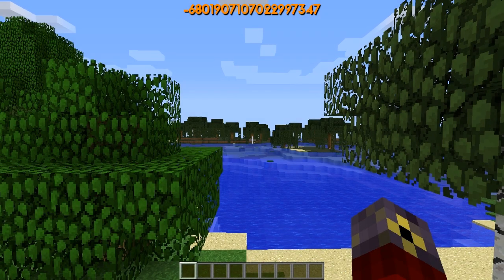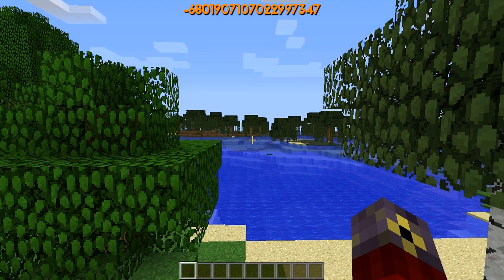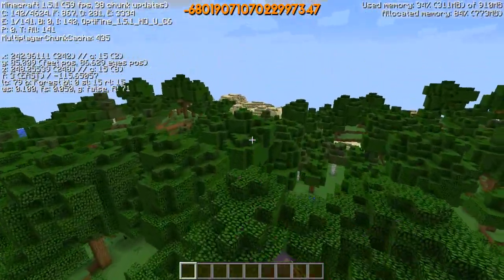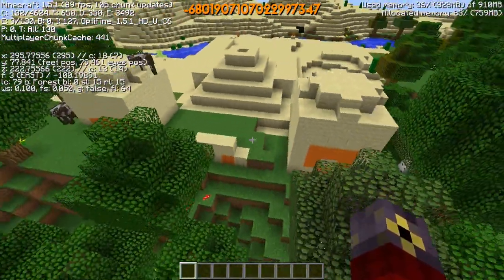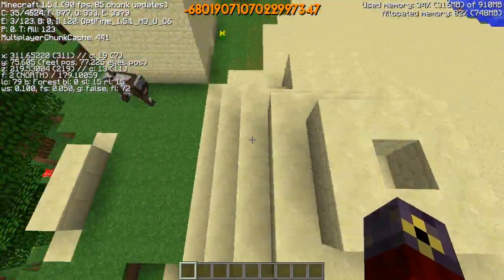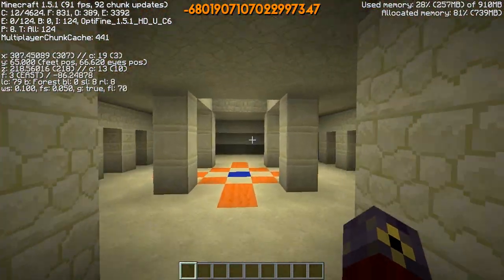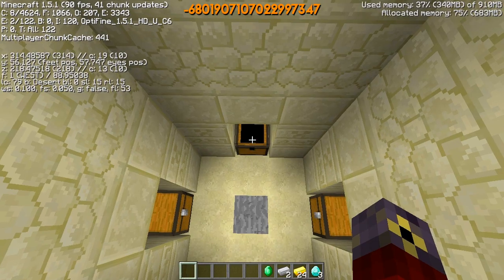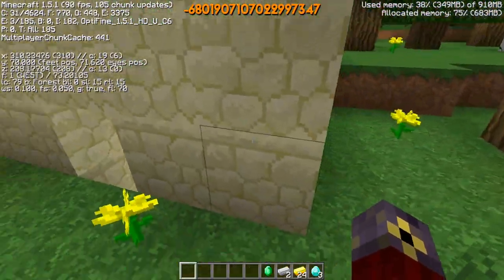Minecraft Seeds - DESERT PYRAMID IN FOREST BIOME?!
Hello guys, the PrawnSTAR here! If you enjoyed watching this video, I would really appreciate it if you could hit the shit out of the LIKE button!

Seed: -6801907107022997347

Here are all of the co-ordinates in chronological order:

Desert Pyramid:  x (314), y (65), z (218)

Music used in this video:

The music used in this video comes from the Minecraft soundtrack, made by C418.